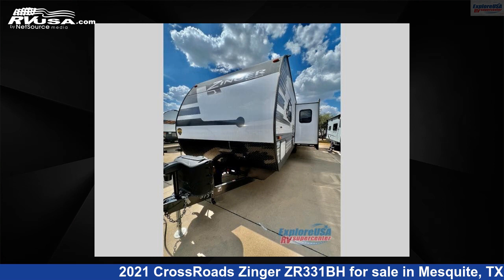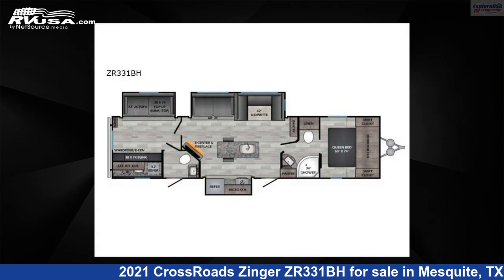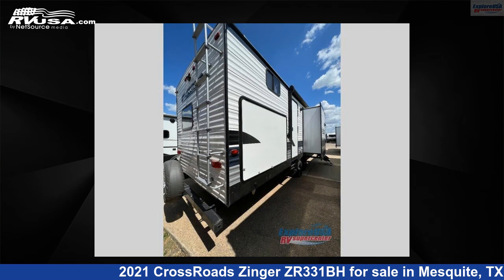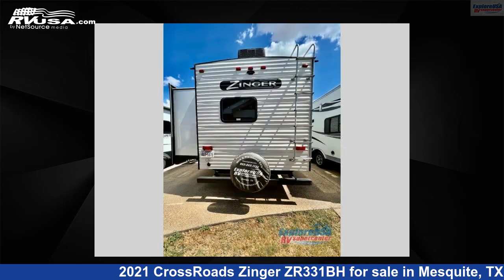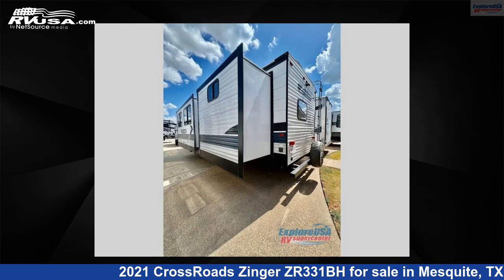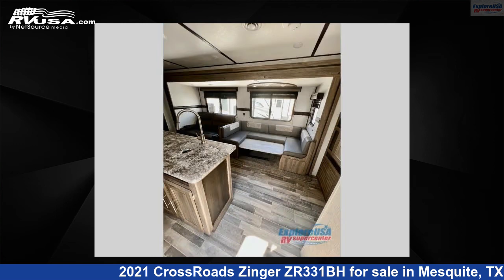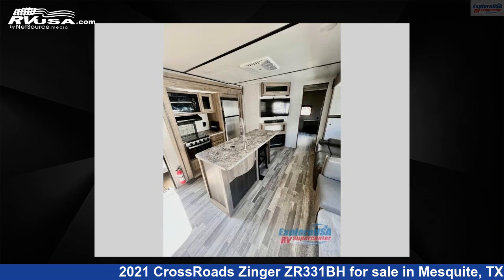Breathtaking 2021 CrossRoads Zinger Travel Trailer RV For Sale in Mesquite, TX | RVUSA.com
This 2021 CrossRoads Zinger ZR331BH is a Travel Trailer RV. It is located in Mesquite, TX 75150 and is offered for sale by ExploreUSA RV Supercenter - DALLAS, TX. This Used CrossRoads Is 37' 0" in length and features 3 slideouts, sleeps 9, Slideout, and 51 gal fresh water capacity. The floorplan layout of this Travel Trailer features Bath and a Half, Bunkhouse, Front Bedroom, Kitchen Island, Two Entry/Exit Doors, U-Shaped Dinette.